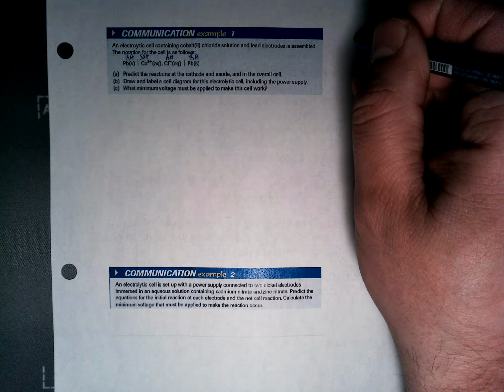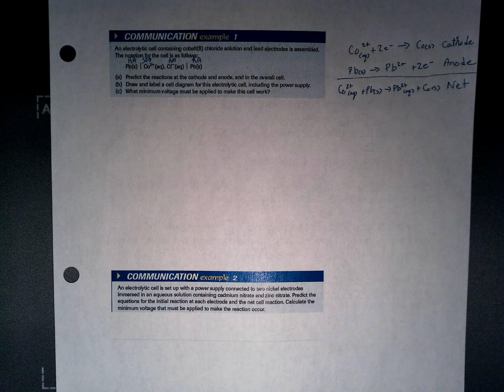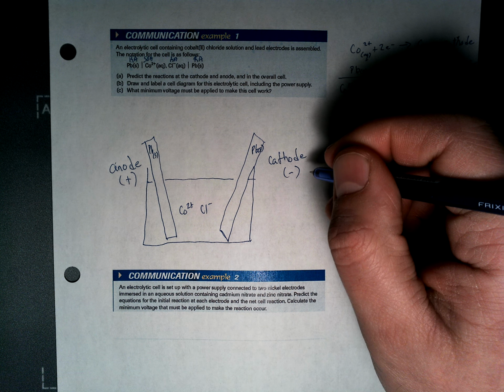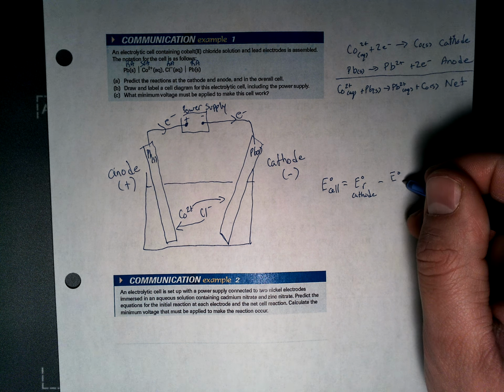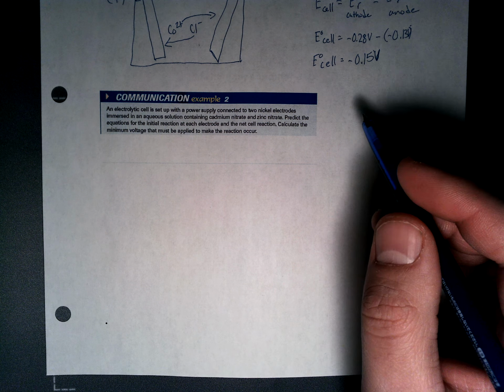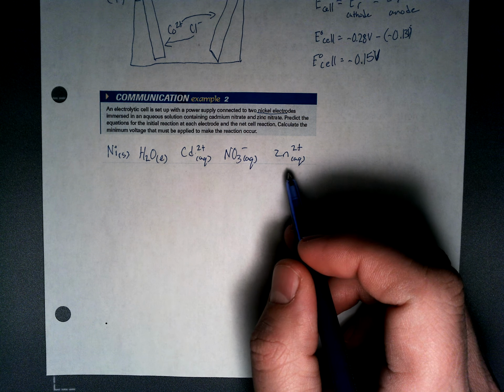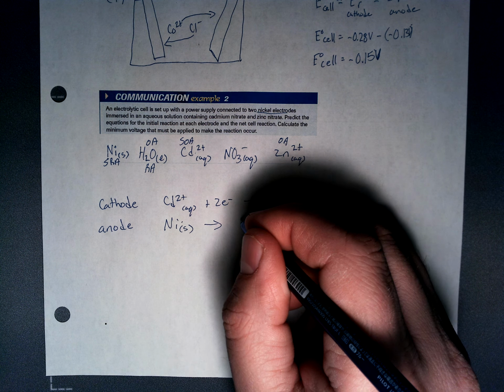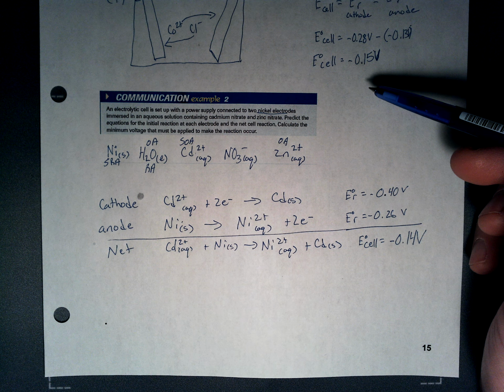Video Notes ch 14 page 15 electrolytic cells examples